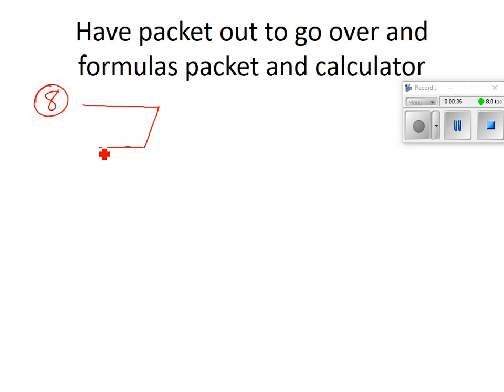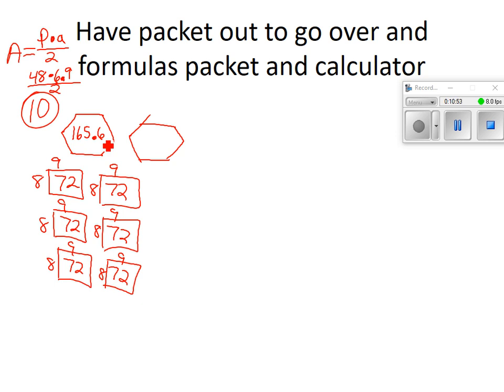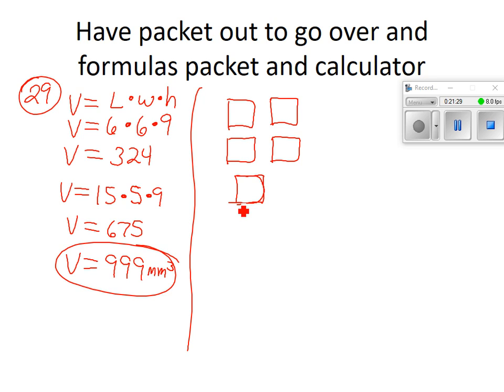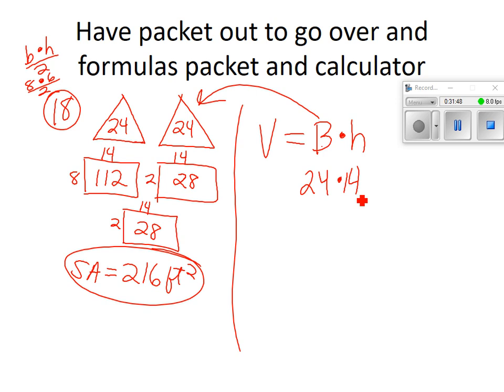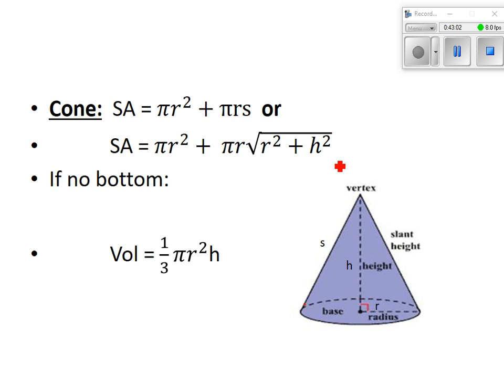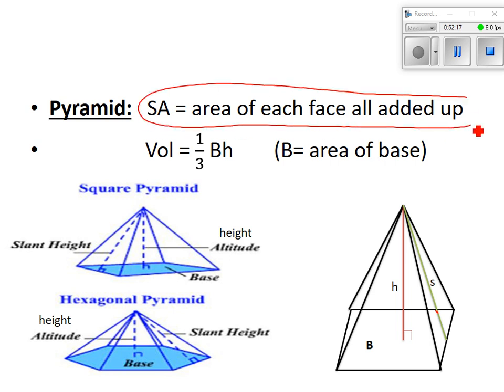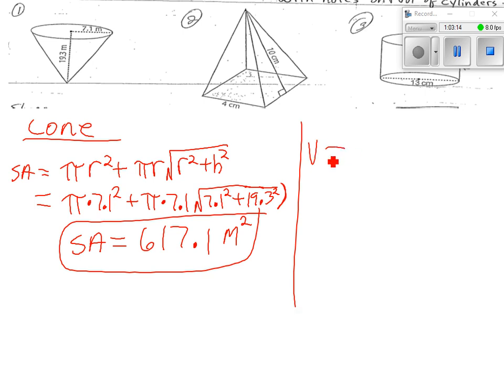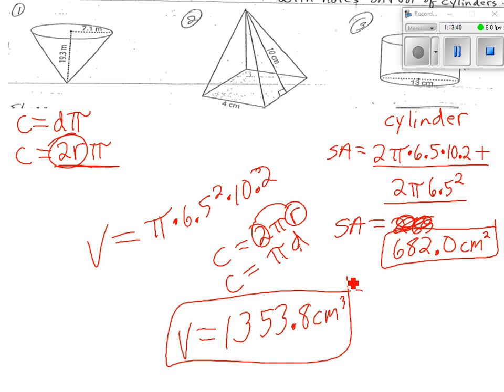video lesson geo sa vol cylinders etc 22 23